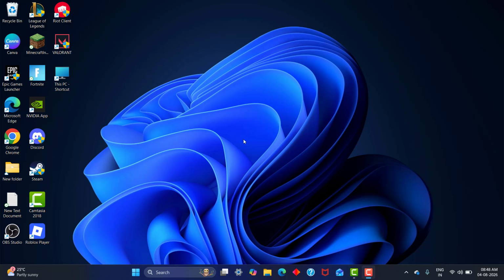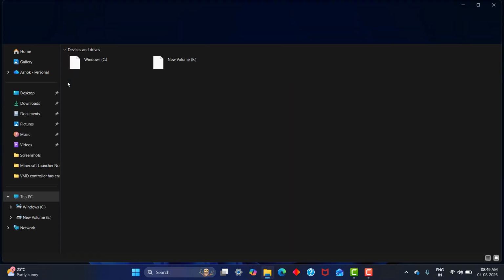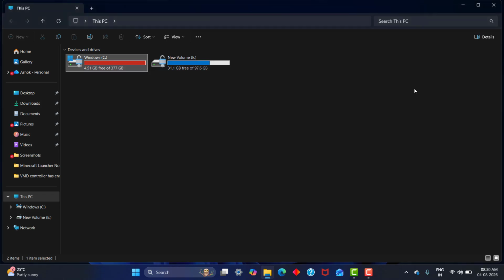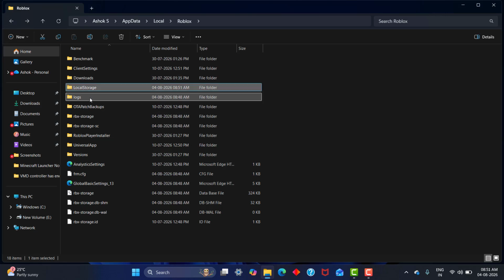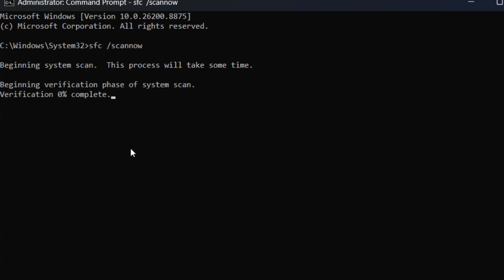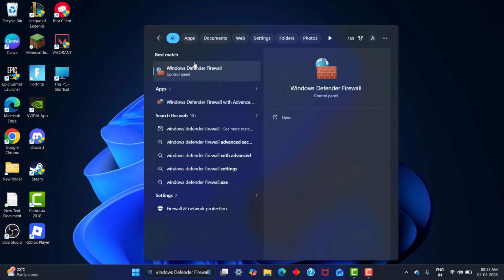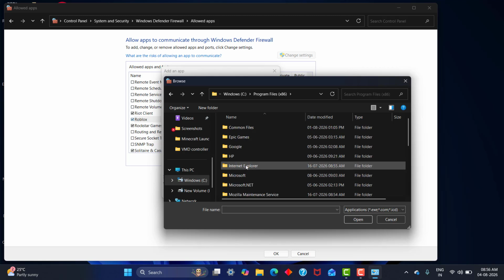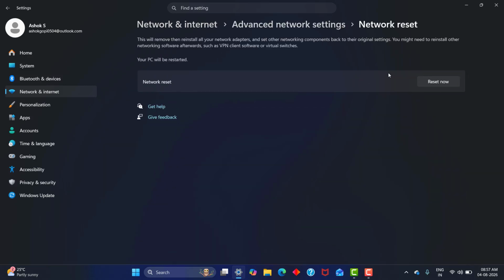How to Fix Roblox Error Code 268 Kicked Due to Unexpected Client Behavior (2026)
Roblox Error Code 268 Kicked Due to Unexpected Client Behavior? In this video, I'll show you the latest working solutions to fix Roblox Error Code 268 on Windows.